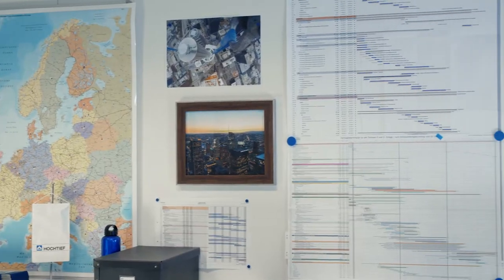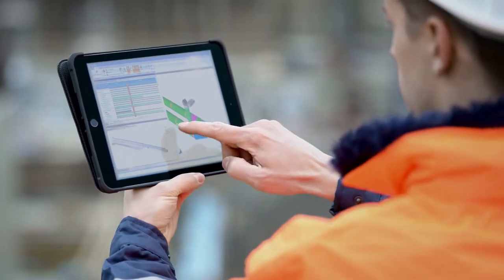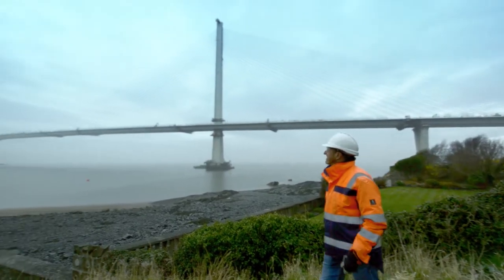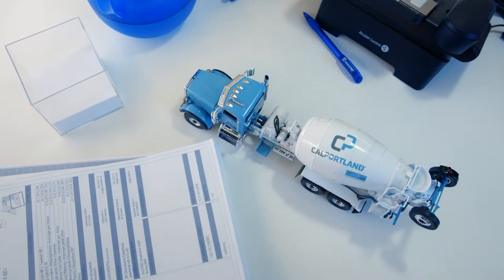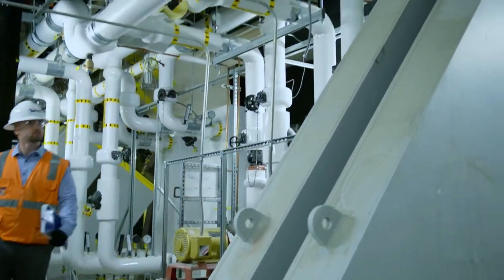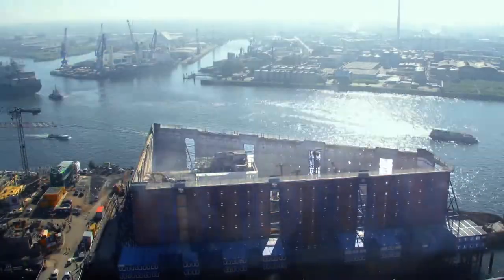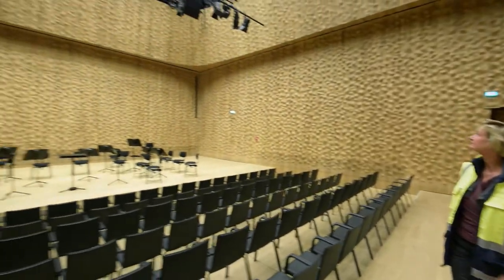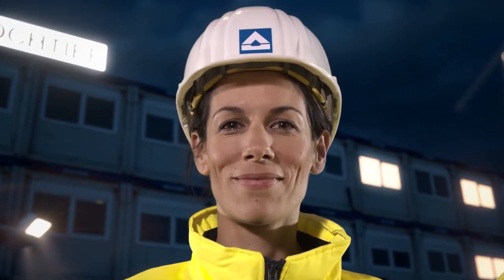HOCHTIEF The Fascination of Construction